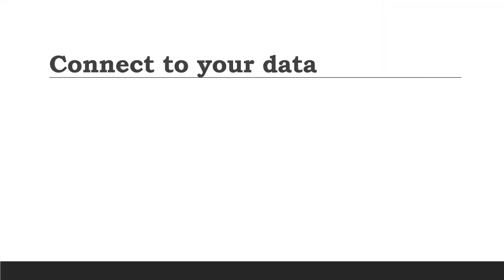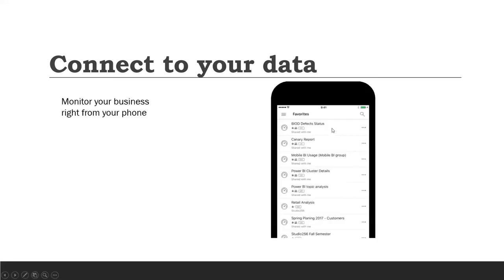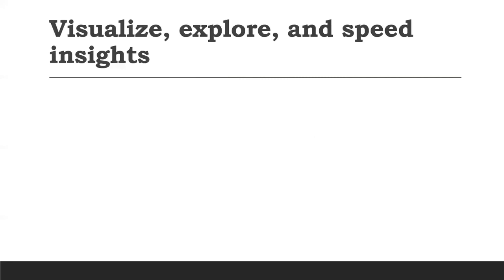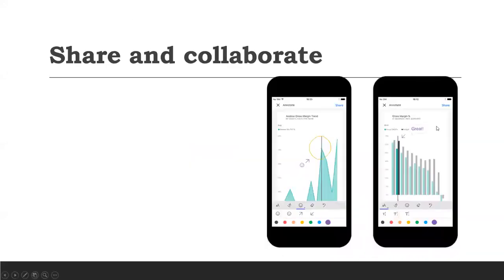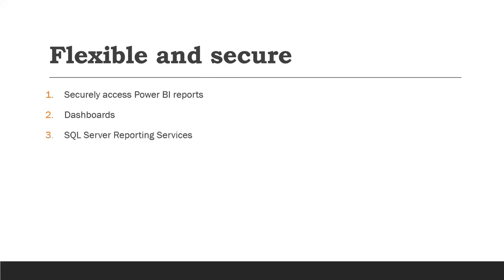Power BI Mobile Apps Power BI Mobile Apps Tutorial